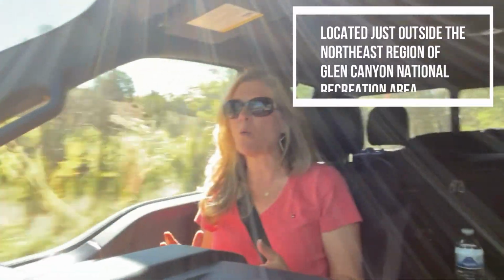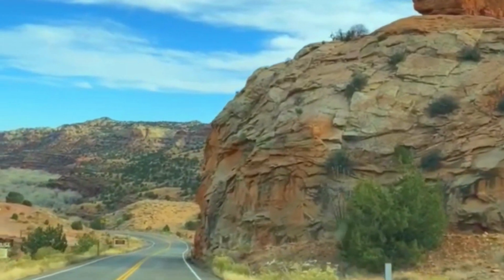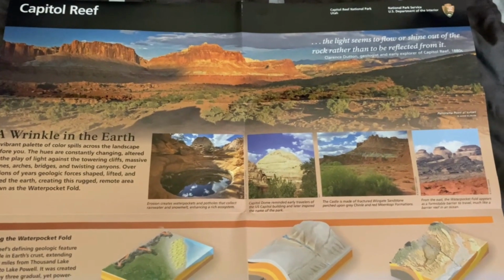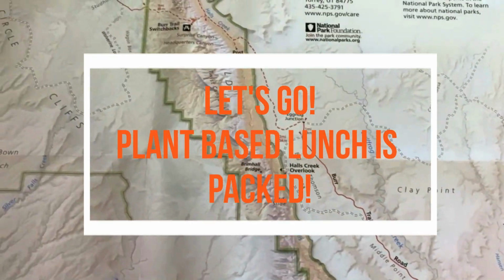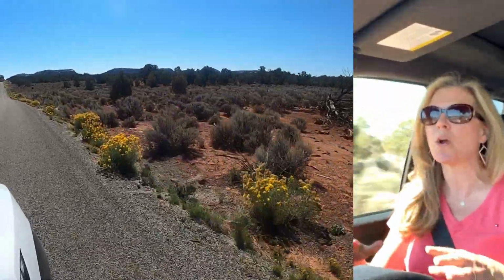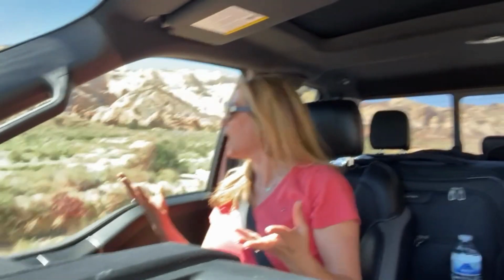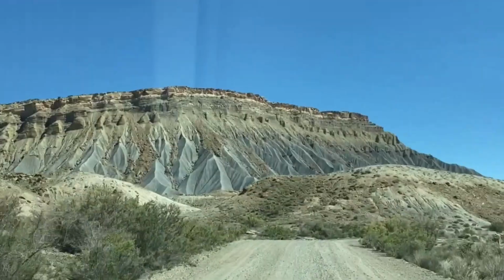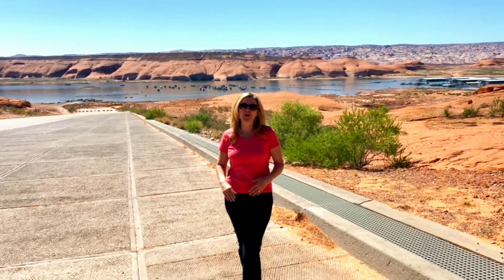The Burr Trail - One of the Most Scenic Backroads in Utah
One of the most scenic drives in the US may be a backroad!  The Burr Trail.   It’s in UTAH, so you know it’s going to be spectacular as you drive through the Capitol Reef National Park, towering red cliffs, striped varnishes and grand rock formations.  The ground features intense contrasts of bright green pinion pines and juniper and brilliant yellow flowers of lower lying plant like sagebrush.  We did it September of 2021 and the weather was perfect.  For the most part, you can take a two wheel drive but sections near the end of the trip may leave you wanting a high clearance 4 by 4 with unpaved roads and accompanying issues with weather and water.  Come along with us and see for yourself.

For us, the road trip kicked off in Boulder, Utah and ended at Bullfrog Marina.

To get to the Burr Trail from the west side, which starts in Boulder Utah, we took another breathtaking scenic drive.  In our case, we drove from Bryce Canyon National Park via State Route 12. Note that Highway 12 has been on top 10 lists of the most scenic highways in the world.

The beginning of the trail features sand dunes formations that have been pressed into stone.  Further into the trail toward Capital Reef National park are canyons - The Gulch, Singing Canyon and Long Canyon.  Next up are the switchbacks...a half mile and an 800 foot drop.

As always, we enjoy plant based lunches during our trips.  Vegan travel can be a challenge but we’re having so much fun with it and feel energetic.

YouTube Channel and videos are a compilation of information only and not intended to be substituted for medical, nutritional or other professional advice that may apply to you.   If you have or suspect you may have medical issues which may be affected by eliminating or adding certain foods, check with your doctor first.